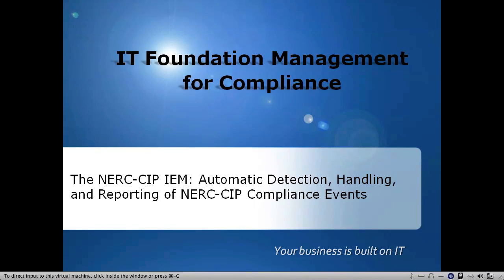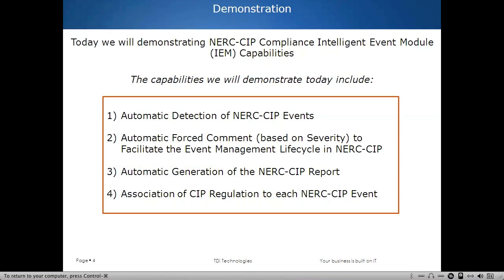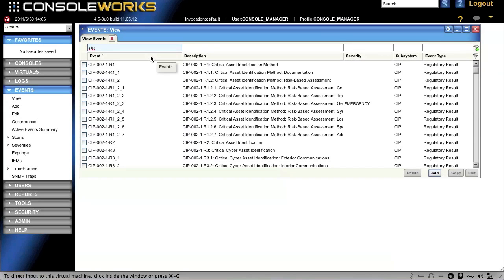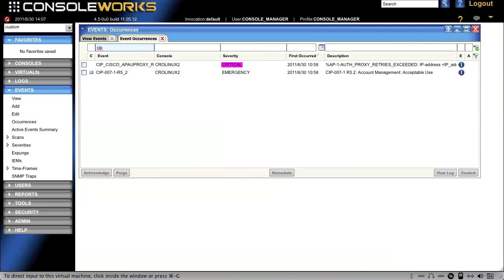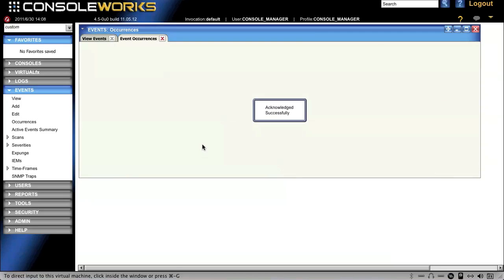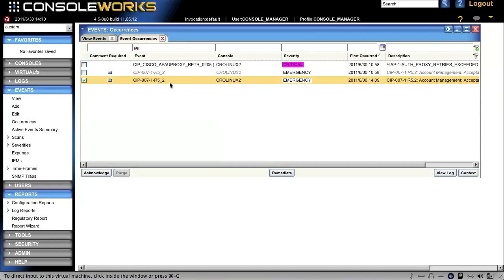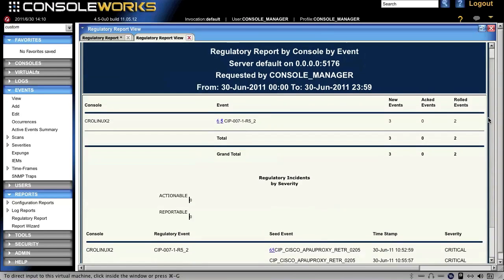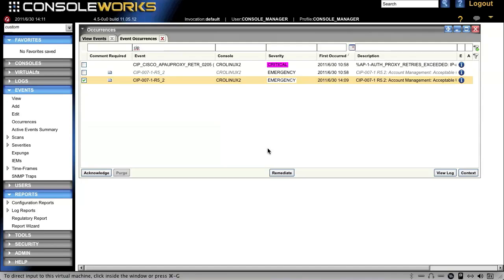The NERC-CIP IEM: Automatic Detection, Handling, and Reporting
This recorded product demonstration highlights the ability of the ConsoleWorks NERC-CIP Intelligent Event Module (IEM) to automatically detect NERC-CIP events, force comments (based on Severity) to facilitate the Event-Management Cycle in NERC-CIP, and automatically generate NERC-CIP reports.